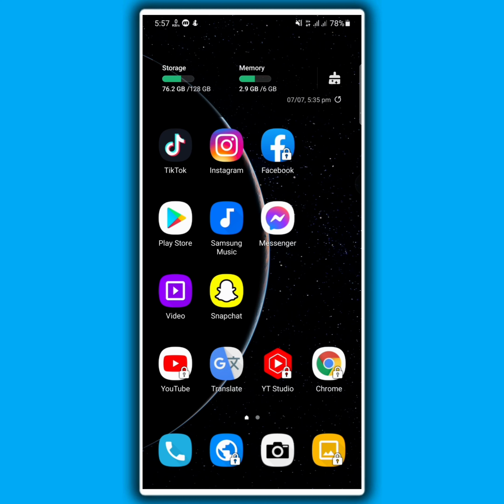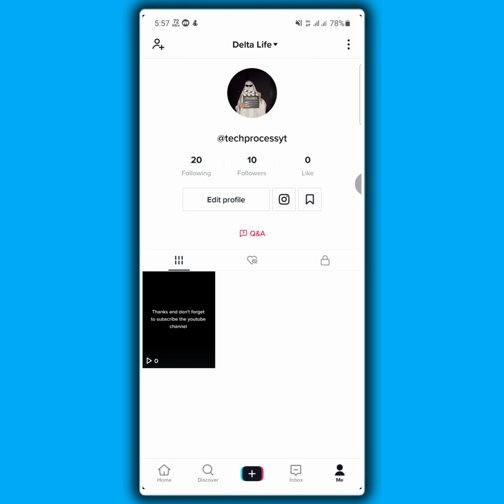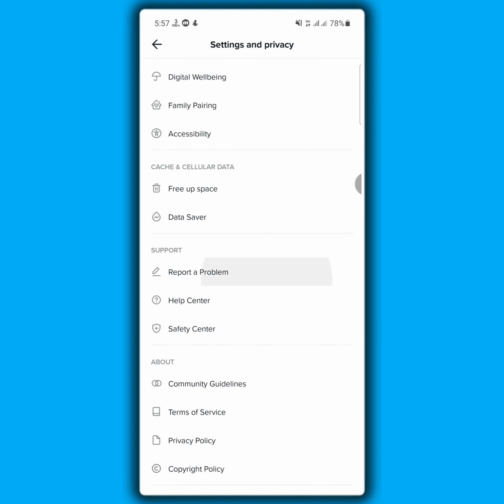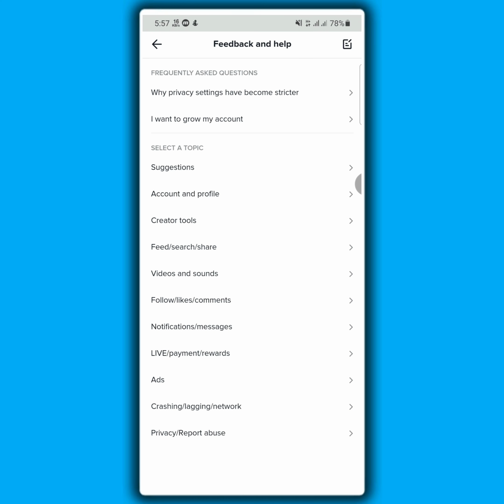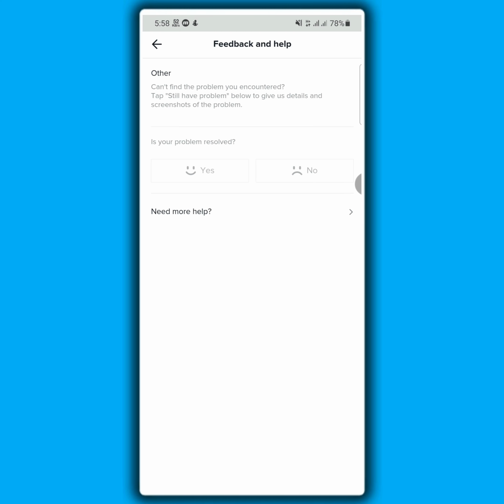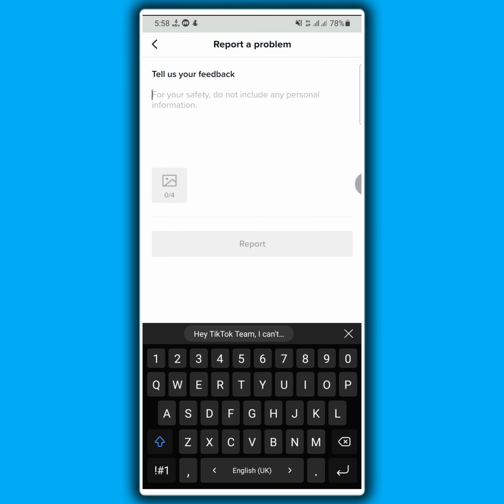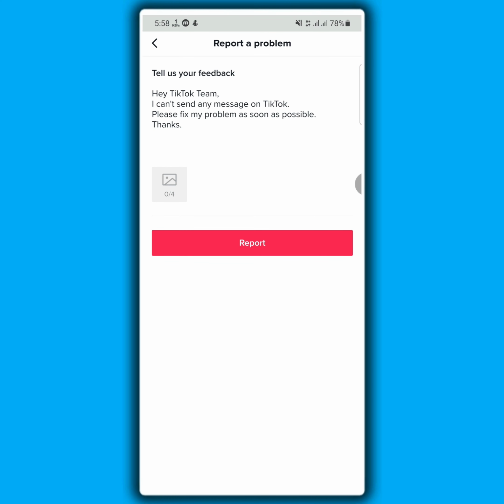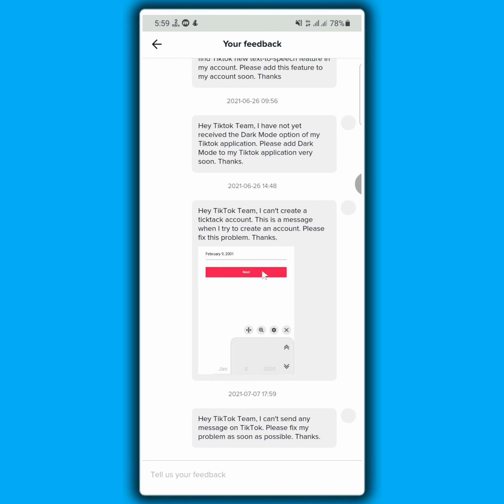TikTok Message Problem Solved || How to Fix message Problem on tiktok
Today we will learn How To Fix TikTok Messages Not Working / Sending

Many people are suffering from this problem on TIKTOK.

Video Step:
To solve this problem, first you need to login to the Tiktok application, then login to your account and go to your profile, then click on the three dots that you will see at the top right.tap on this.
Then from there find the option called "Report a problem" click it and the rest of process is in the Video.